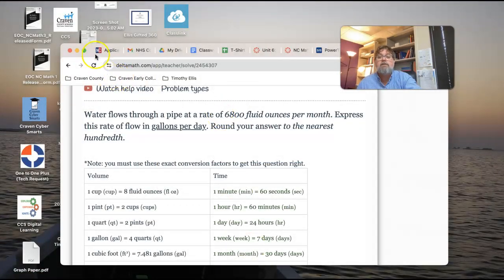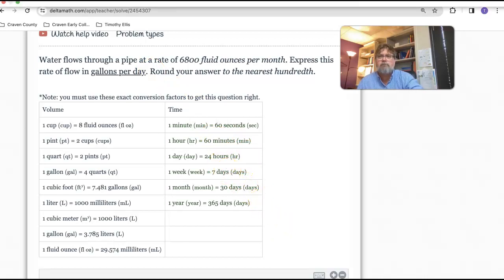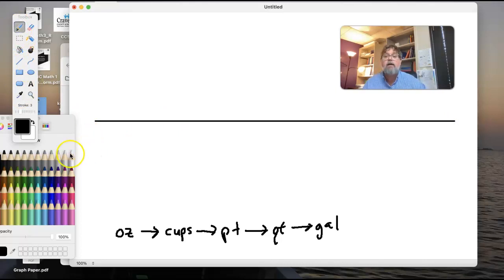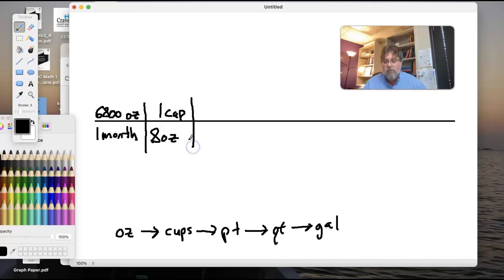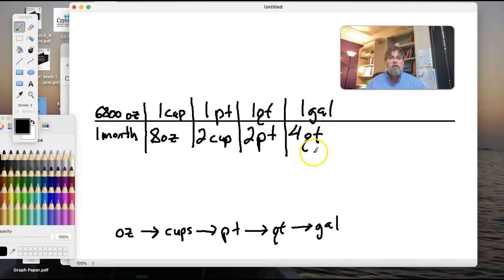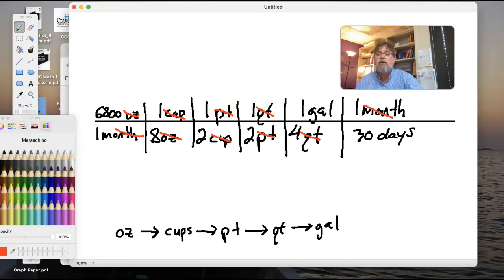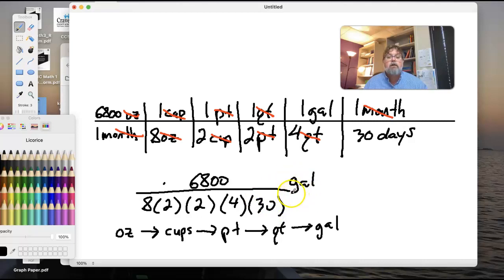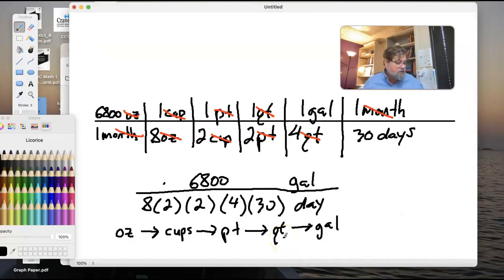Unit Conversions with Dimensional Analysis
Converting flow rates